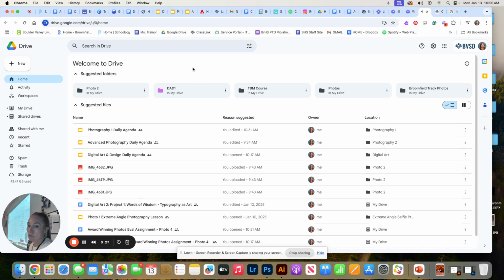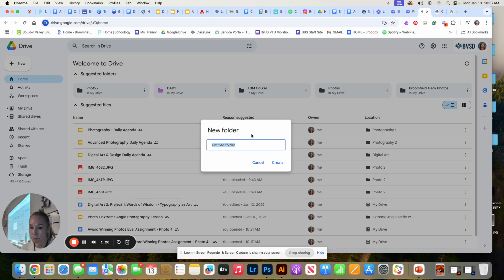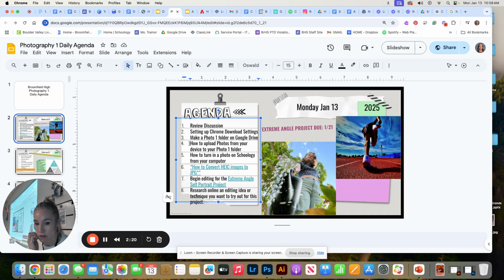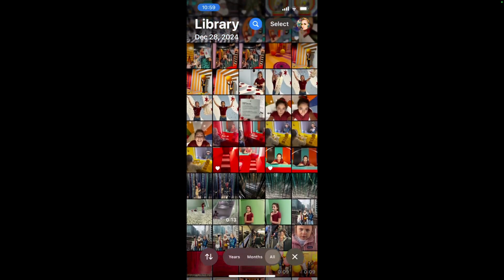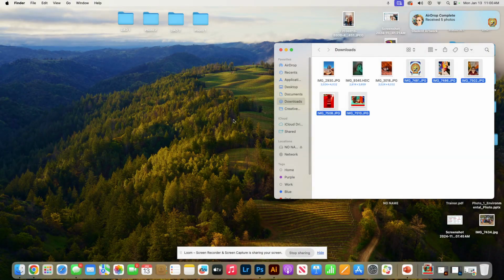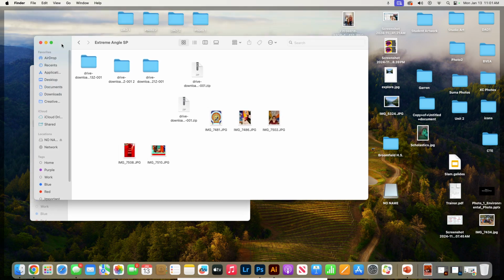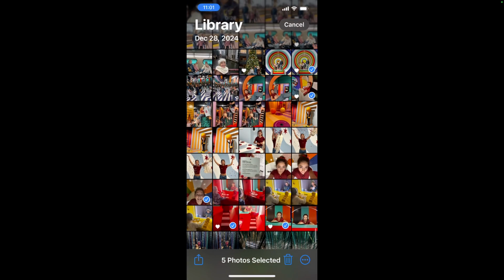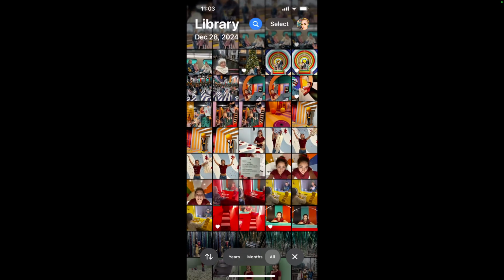Sending Photos from your Device to Google Drive & Your Computer